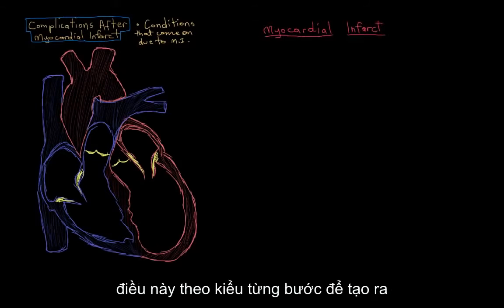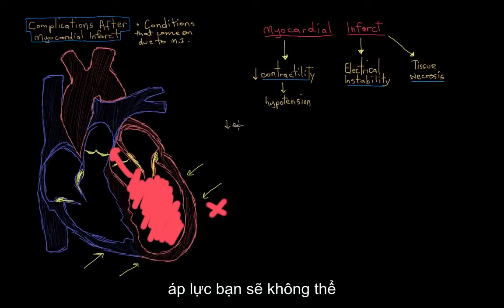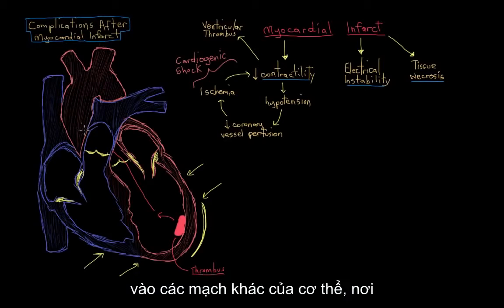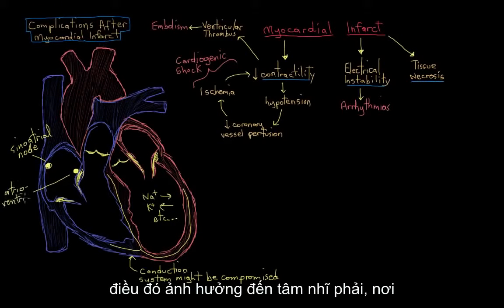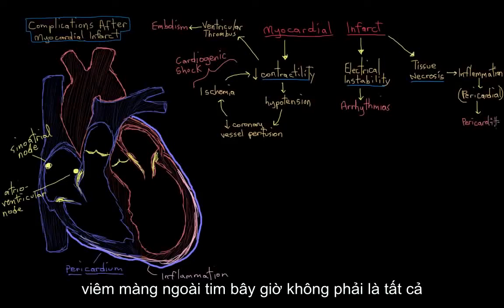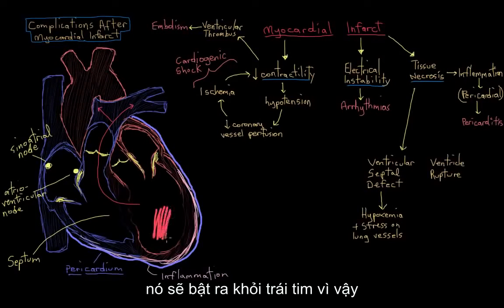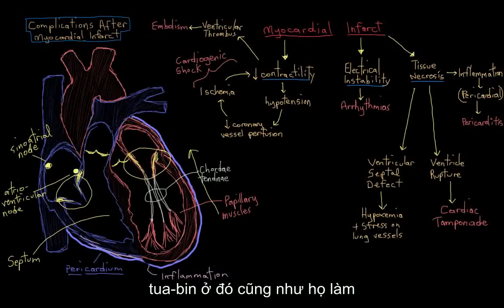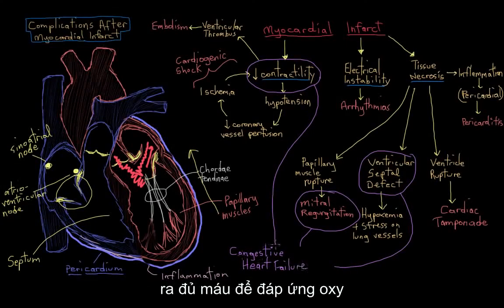02 Complications after a heart attack myocardial infarction (Sub Viet)